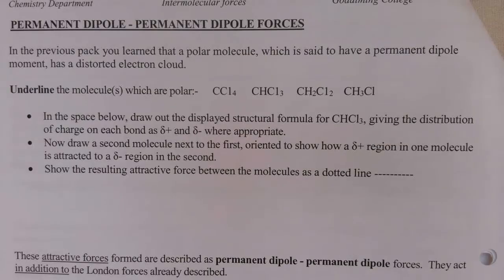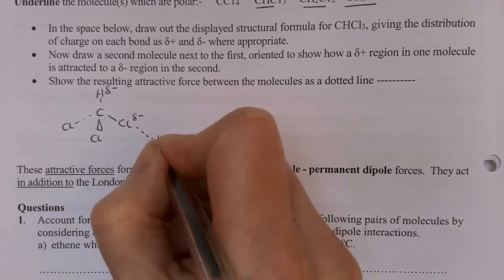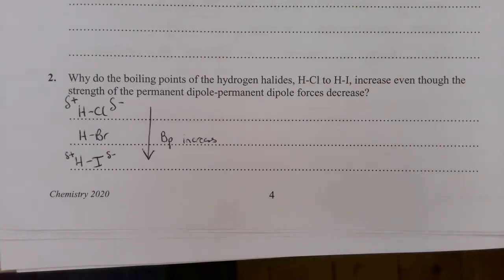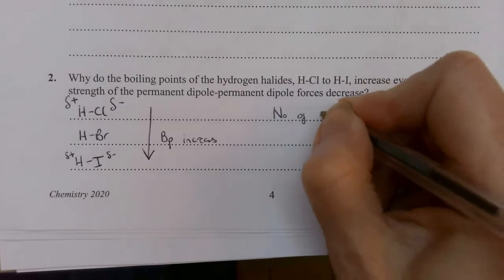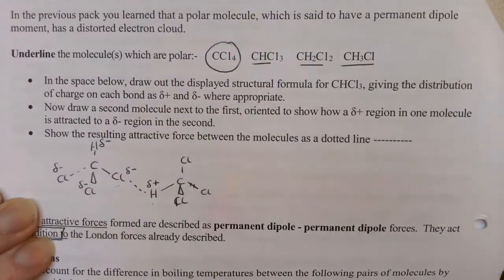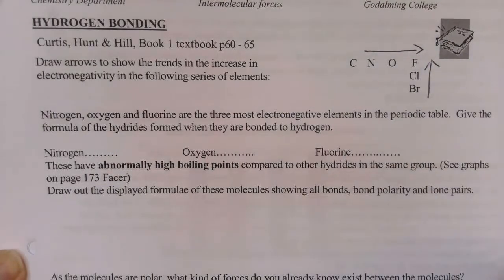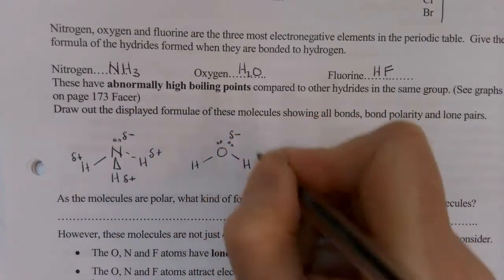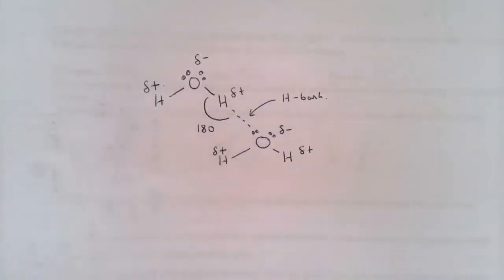IMF p4 5